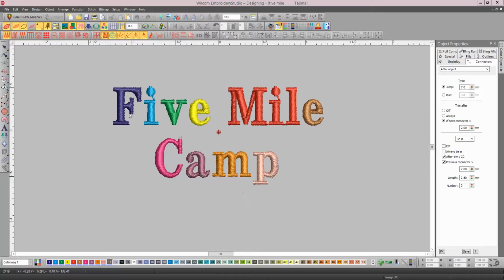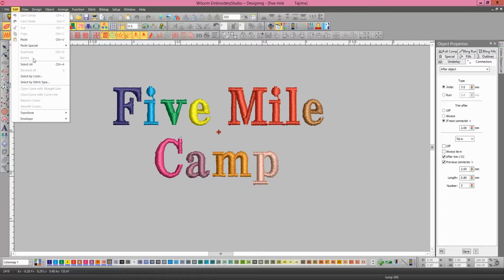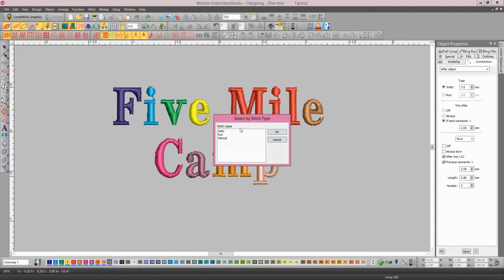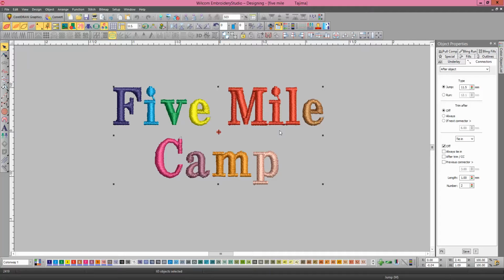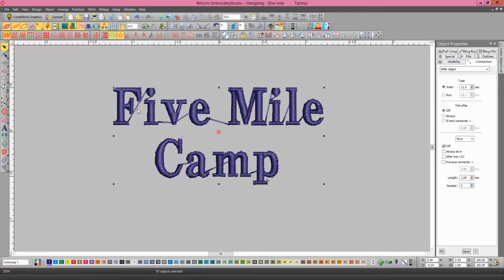EmbroideryStudio e3 - Getting rid of the color changes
Getting rid of the color changes